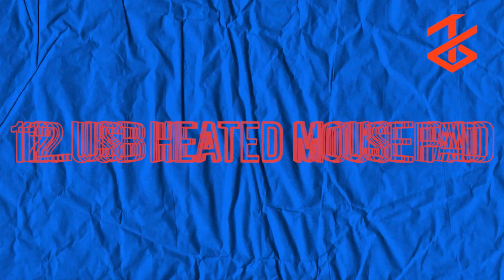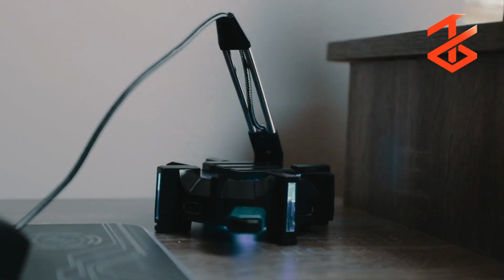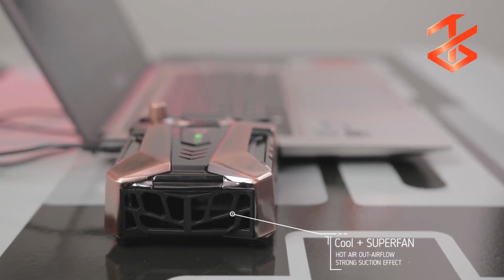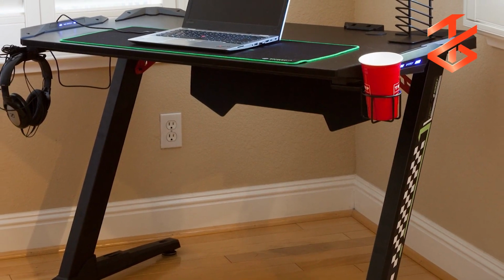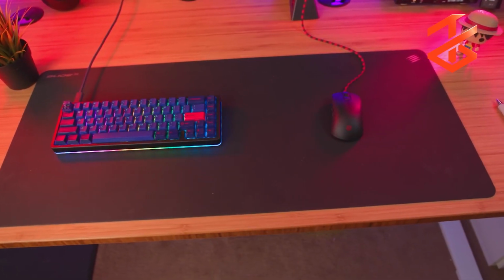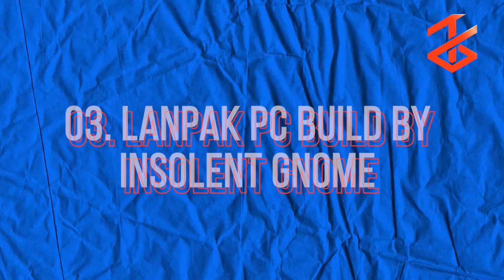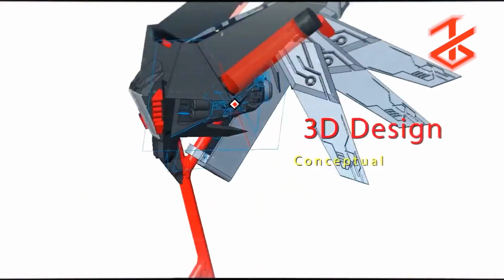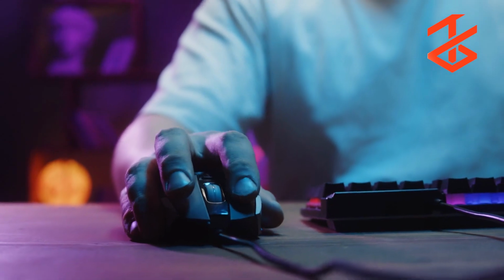12 Game-Changing Pc Accessories That You Can't Miss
For more details, you can check these links-
USB Heated Mouse Pad

Gaming Mouse Bungee Cable Holder

Computer Speakers by Edifier

Laptop Cooler Fan

Noise-Canceling Mic Adapter

Gaming Desk

Extended Mouse Pad